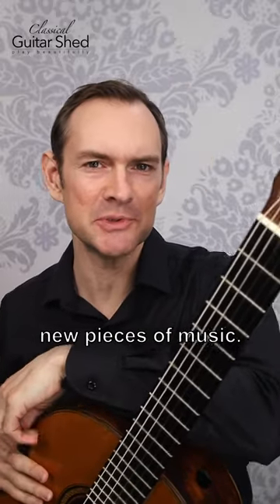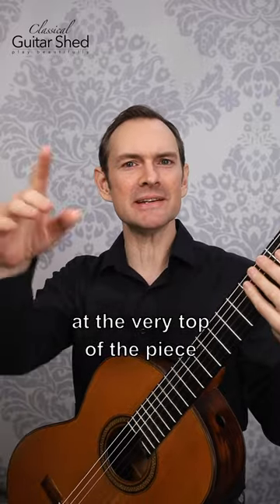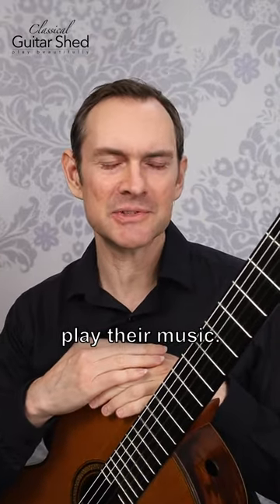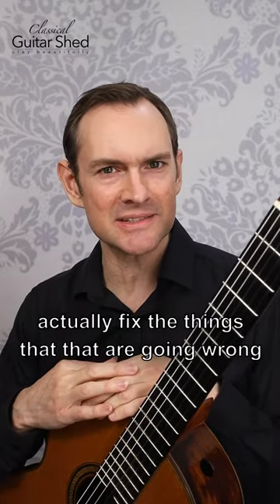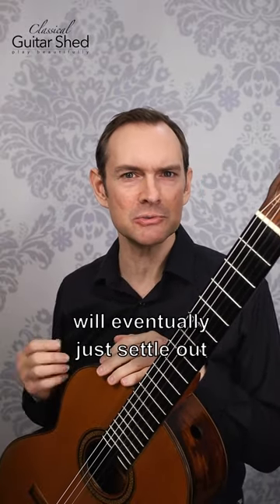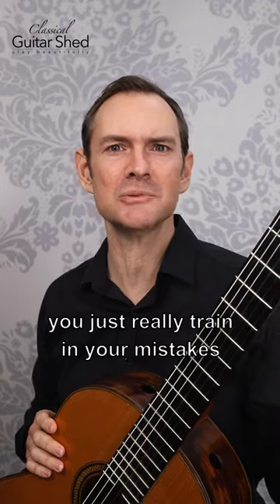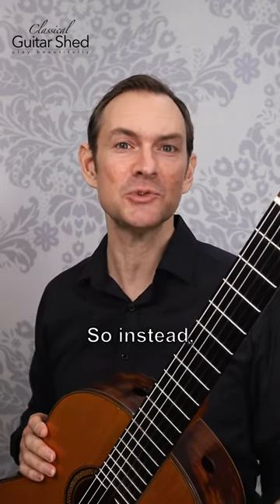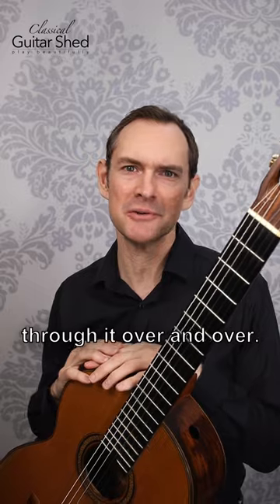Avoid this Rookie Error: Sight-Reading Your Music to Death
Avoid this bad habit. Don't sight-read your music to death. When you're practicing your guitar, don't keep playing a piece over and over from the beginning. It's a rookie error. What you're doing is bedding in your mistakes. You're not isolating the problem and solving it. So don't keep taking it from the top. Work on smaller sections instead. You'll learn your pieces faster and play more accurately.